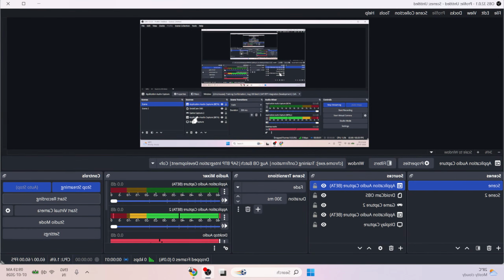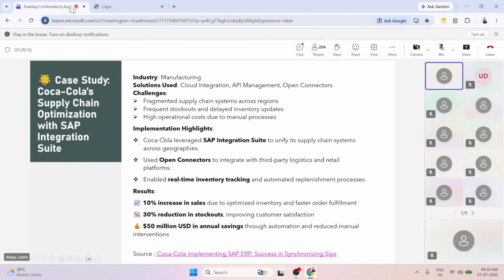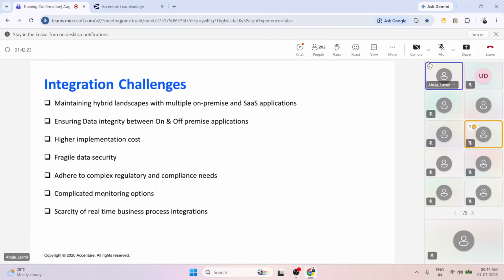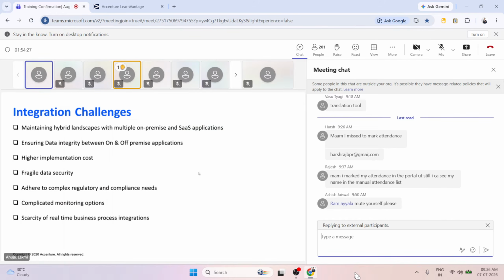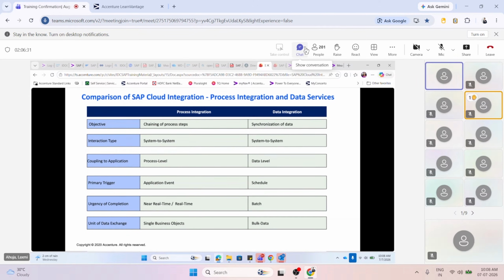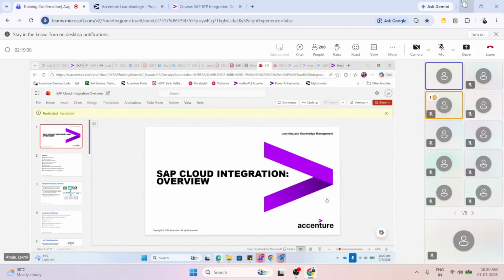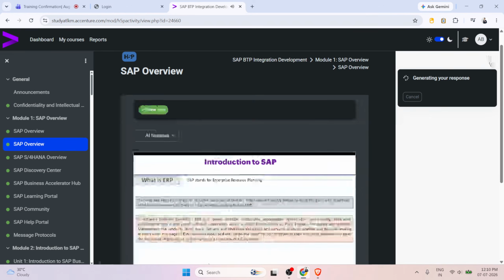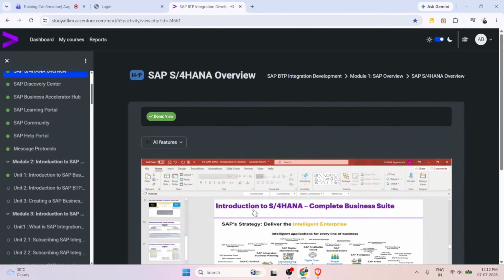Day 7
Playing Call of Duty Modern Warfare III Campaign live. Experiencing the full story mode, intense missions, and cinematic gameplay. Sit back and enjoy the MW3 campaign journey.